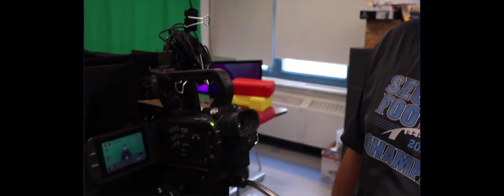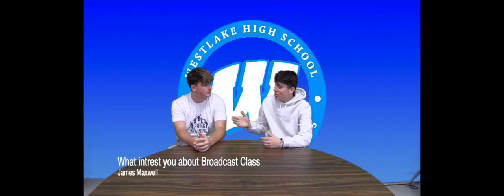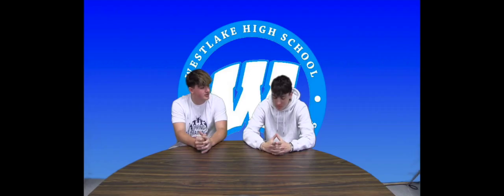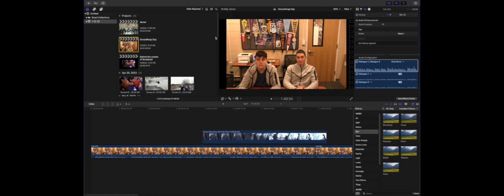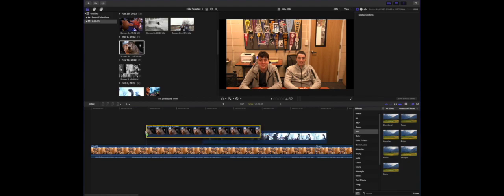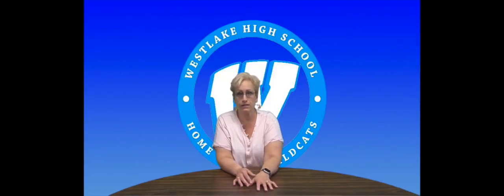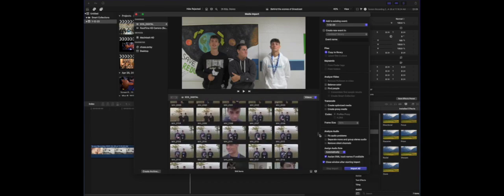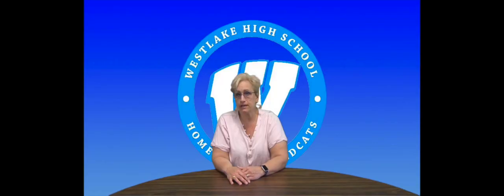Behind the scenes of Broadcast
Broadcast is the best class to take if you want to get out of your comfort zone and film topics that you have a strong opinion on. If you are interested in this class, here’s  Chase Sorby ‘24 behind the scenes.